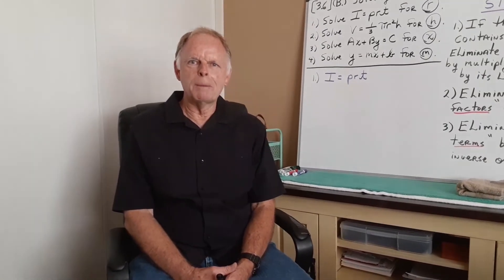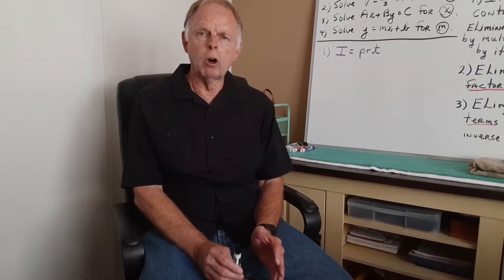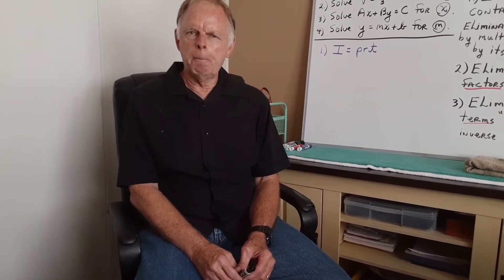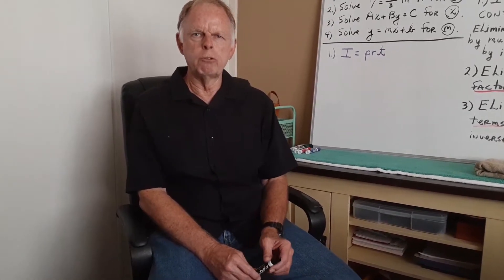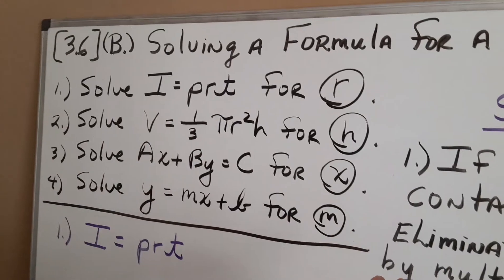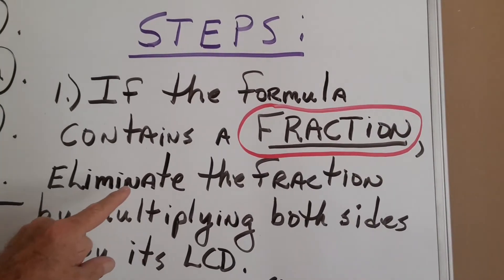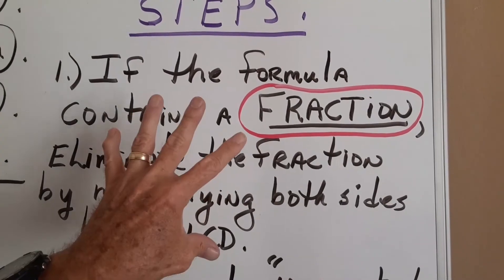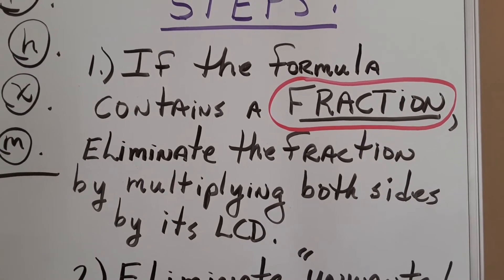SECTION 1.5 Part 6- FORMULAS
Solving a formula for a specified variable